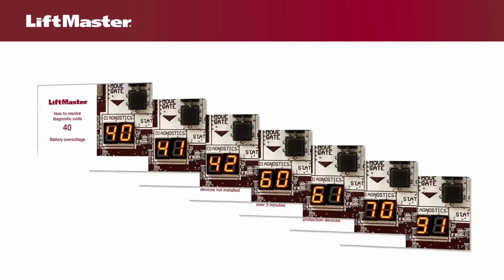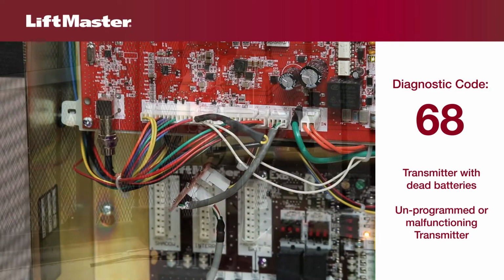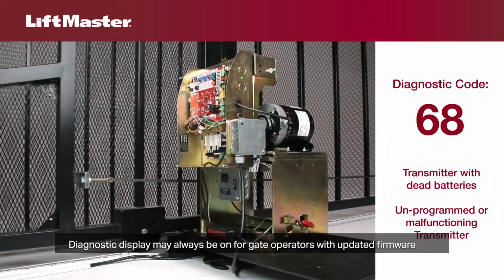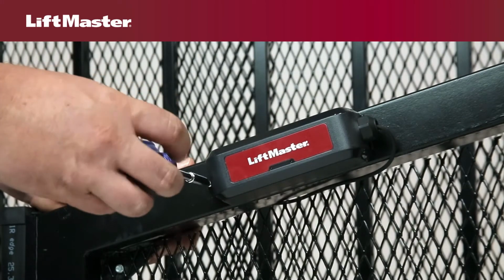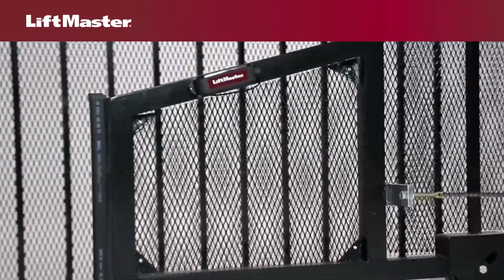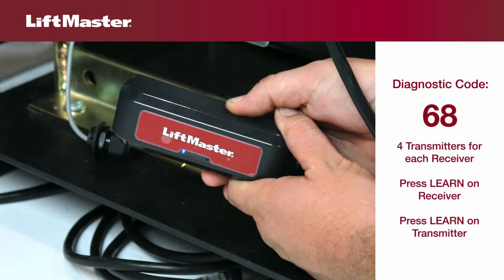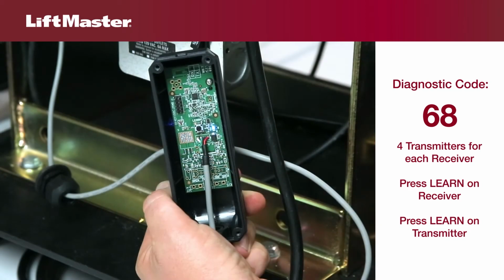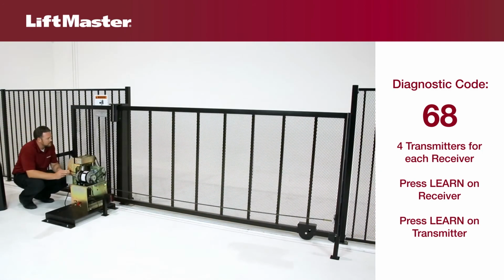Error Code 68: LiftMaster Electric Gate Operator Won't Move the Gate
This video demonstrates how to troubleshoot a LiftMaster electric gate operator that won't move the gate showing an error code of 68.

Still need help? Contact Chamberlain Technical Support